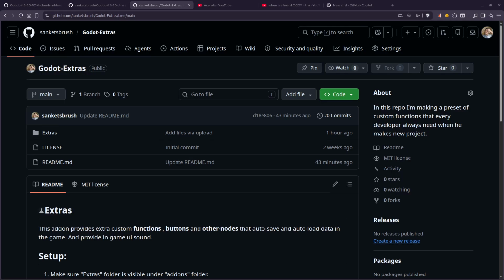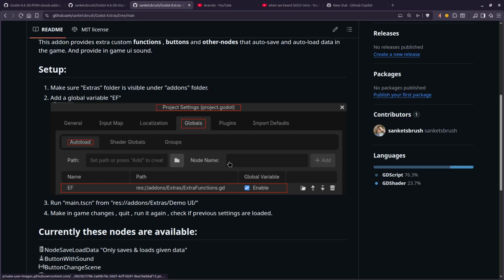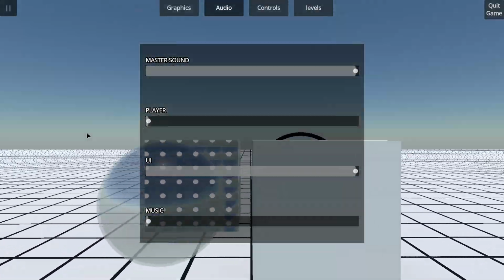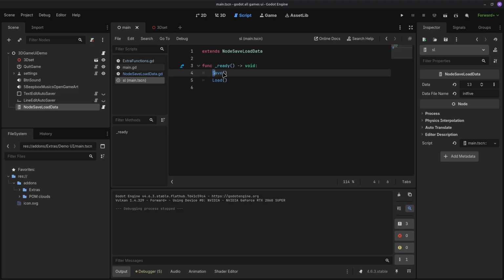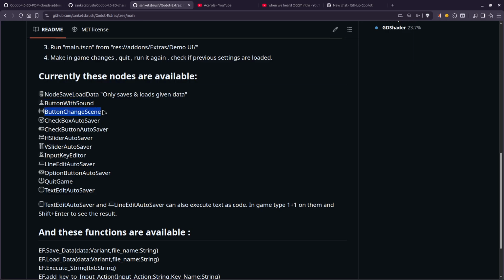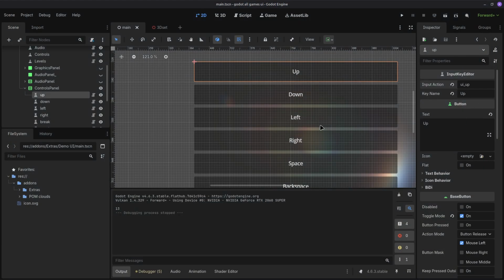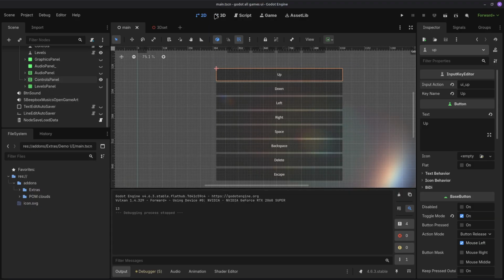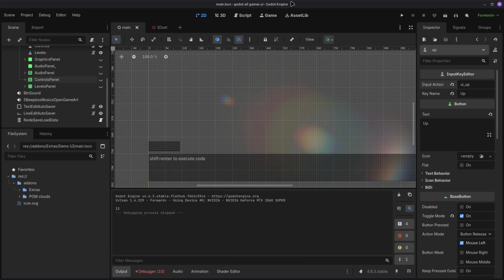Auto save and auto load in godot 4+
This is my last video on this addon. I hope so...
This addon provides extra custom functions , buttons and other-nodes that auto-save and auto-load data in the game. And provide in game ui sound.